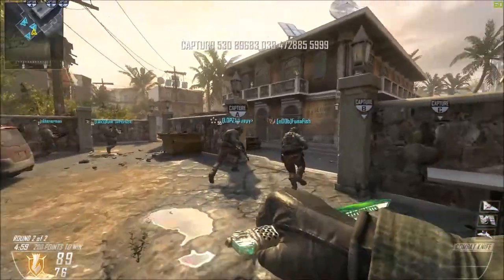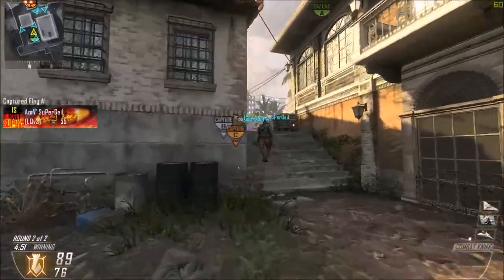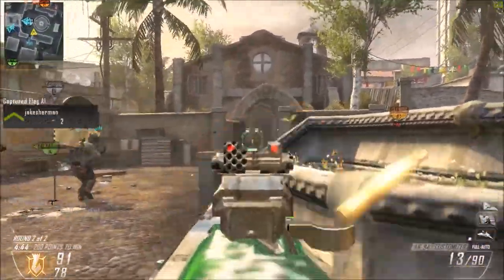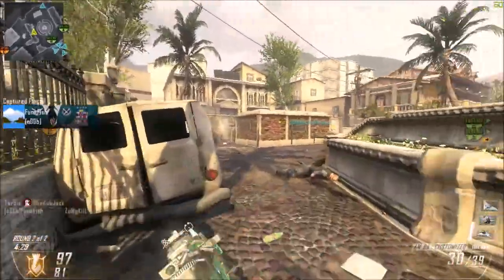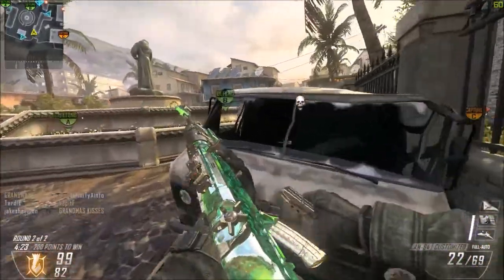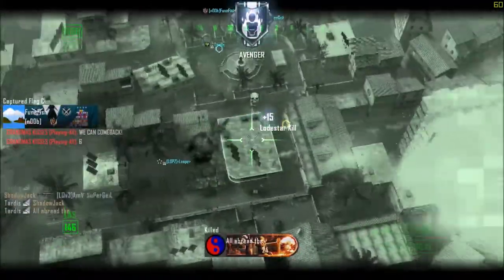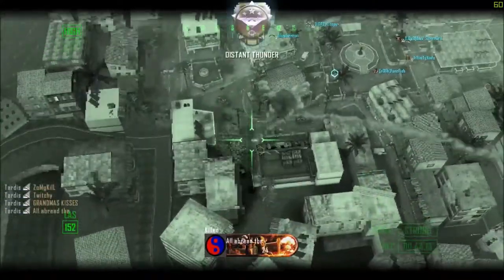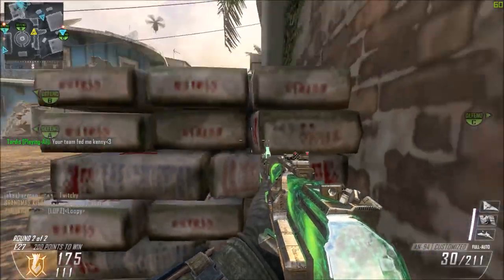[1080p60fps] BO2 Double Loadstar "COD AW Coming Soon!!"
Hey guys! So i know its been a while since i last uploaded so here you go. This is an old gameplay but i havent been able to play a lot of video games to get gameplays because of school but I am trying my best. Have a Wonderful and Safe day.